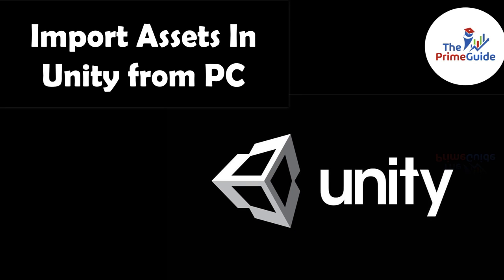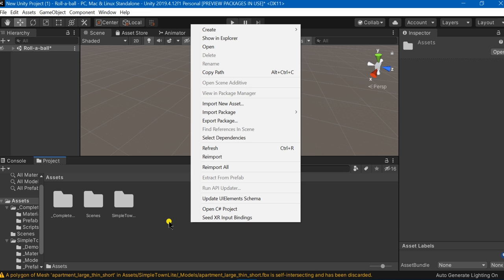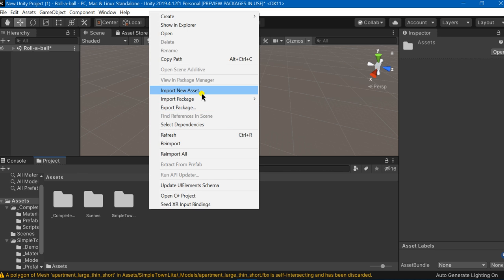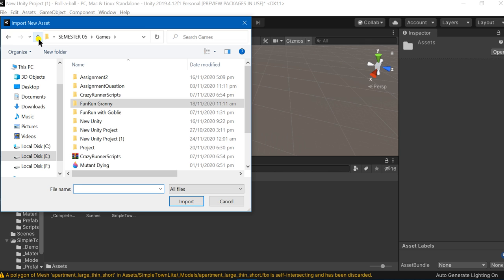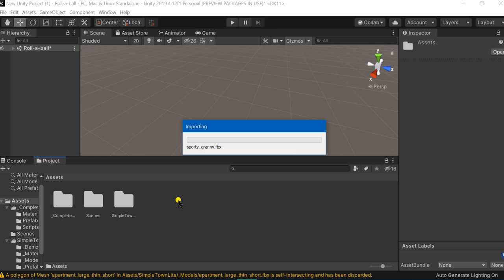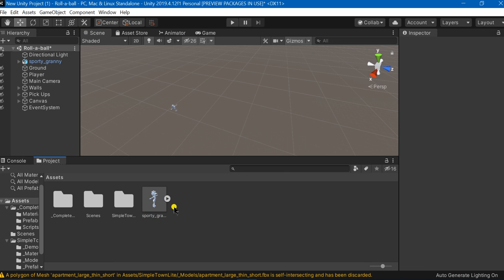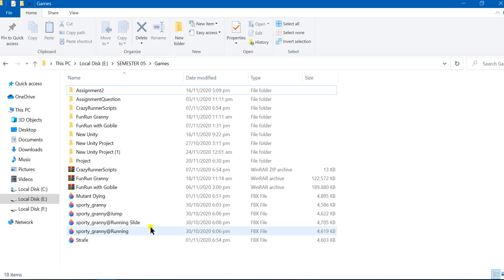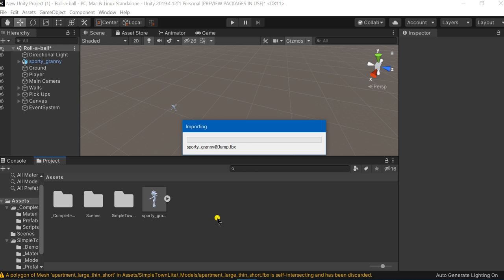How to import assets in Unity from PC | Unity Basics 3D 2D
In this video I have shared how you can import assets from PC to Unity.